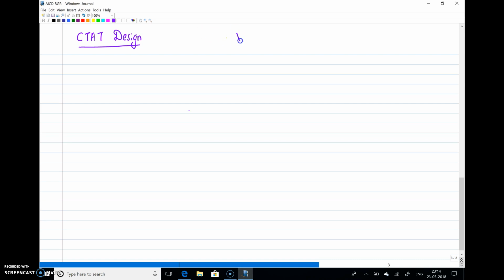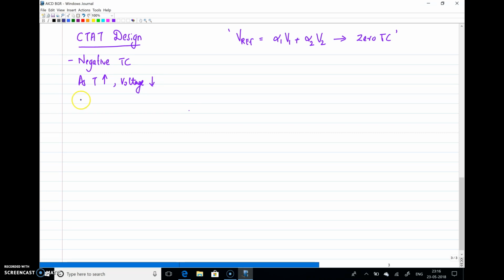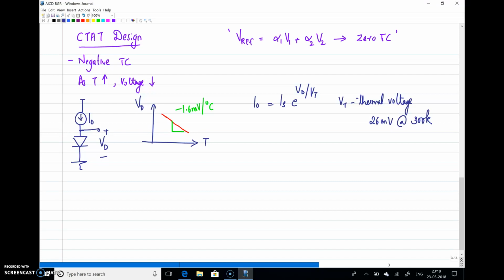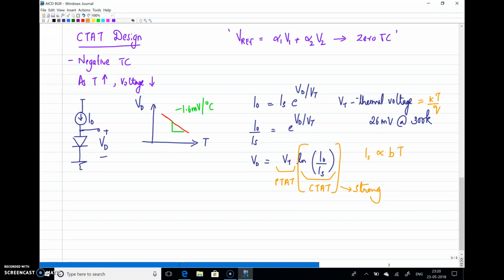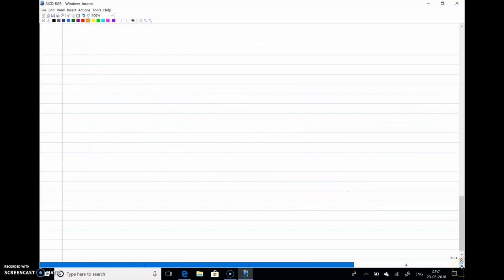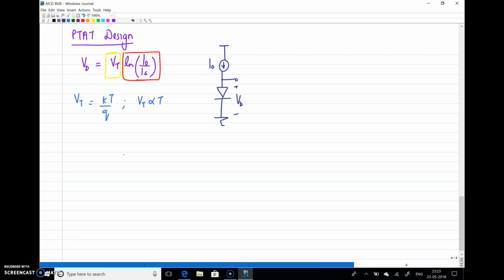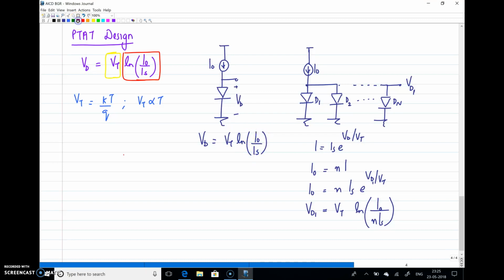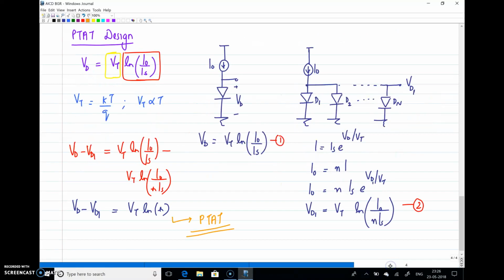BGR - CTAT Design